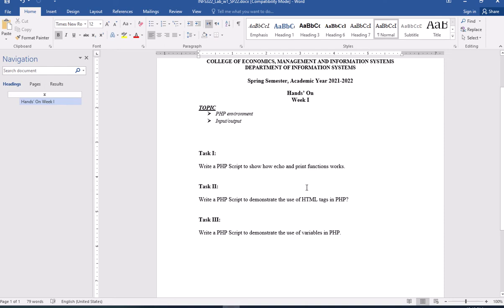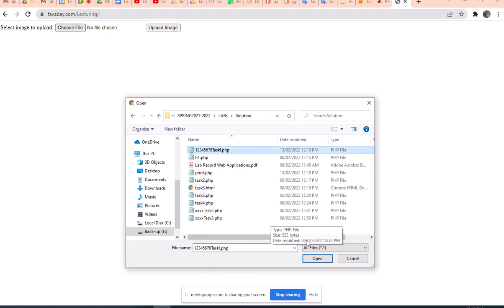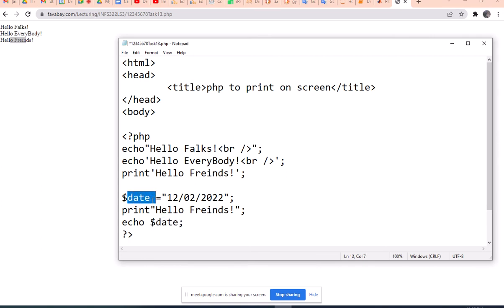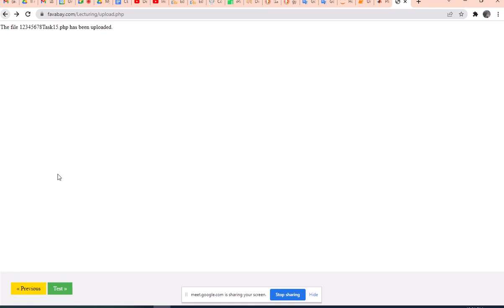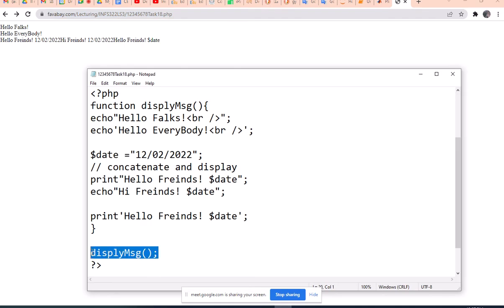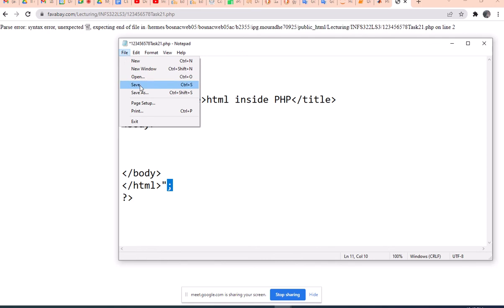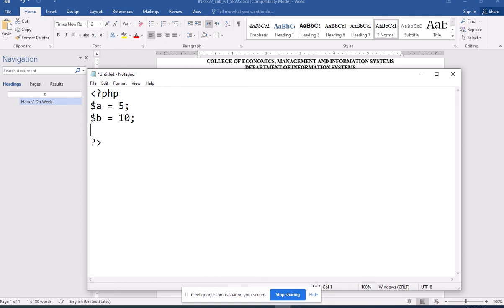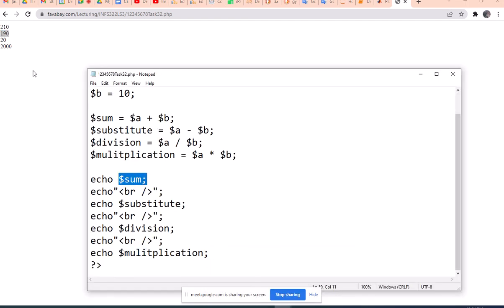INFS322LABW2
PHP Display functions/procedures
php functions
php variables